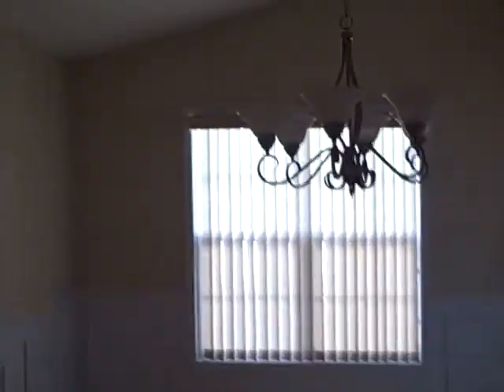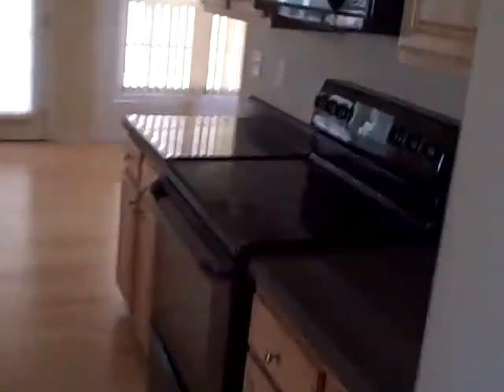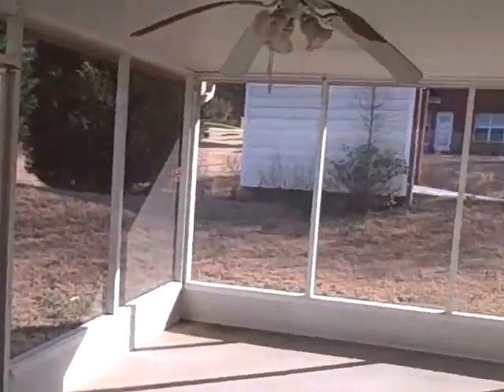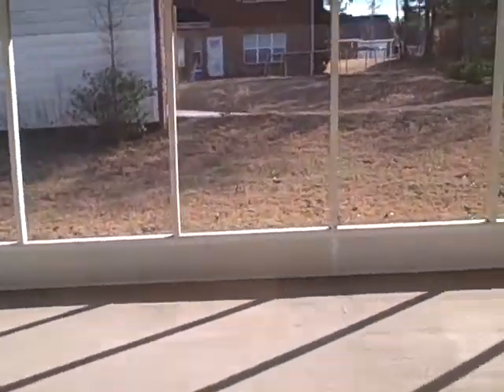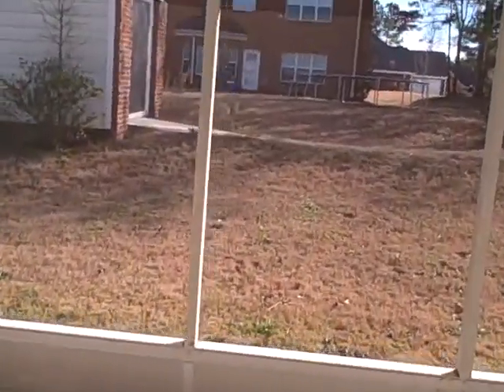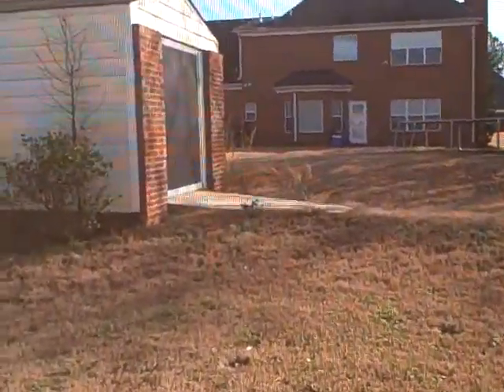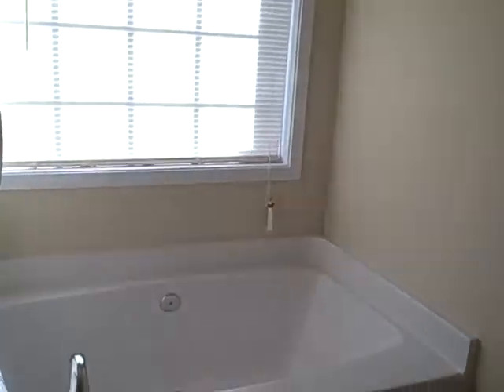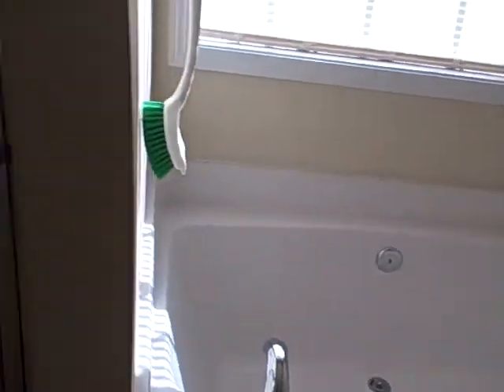McDonough GA Real Estate, Homes for Sale, Rent to Own Homes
McDonough GA Real Estate, Homes for Sale, Rent to Own Homes today. Buy a Home without the bank. We have homes including this one on Cold Water Lane in McDonough for less than rent. Call Mark today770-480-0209.. Homes for almost everyone who wants to live in Georgia and the Metro Atlanta and Henry County areas. Local sellers who want to sell to you at less than rent rates. No Banks Needed.